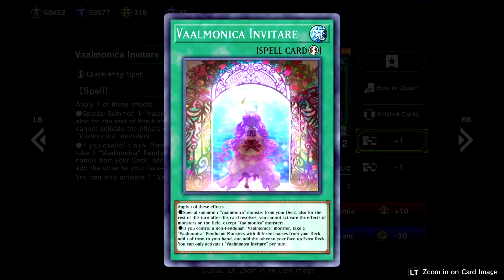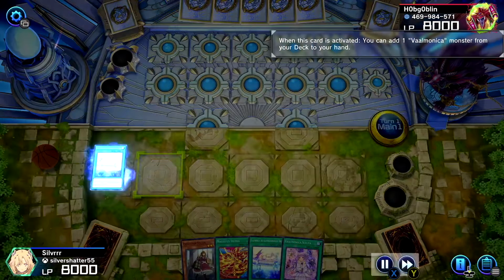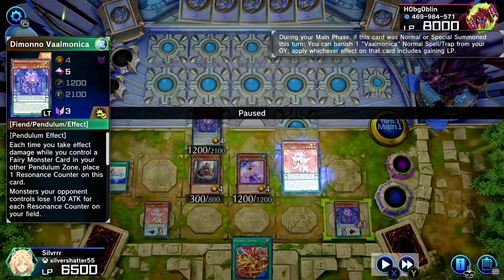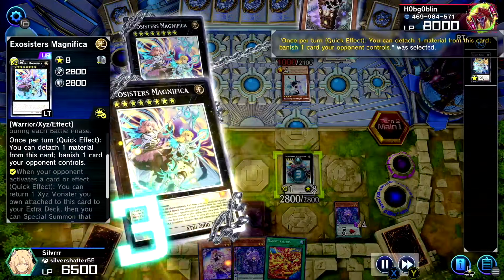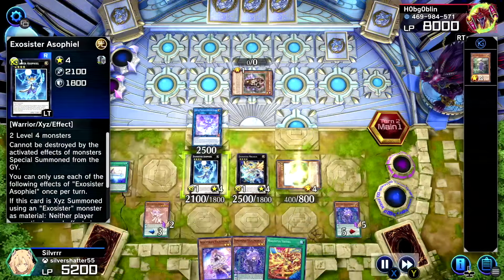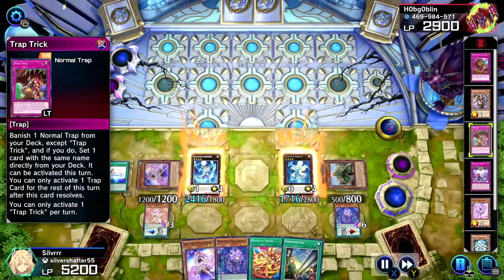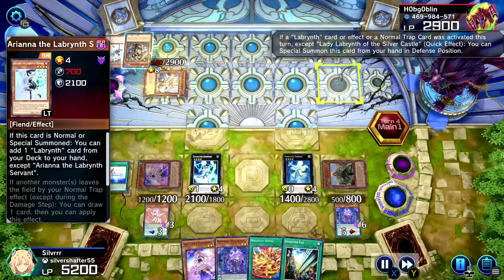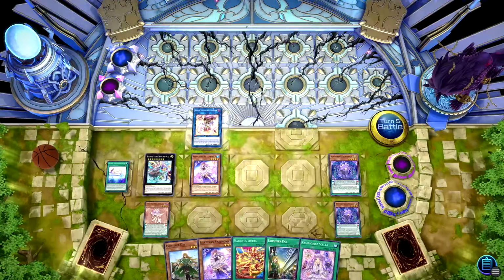This Card Showcases The True Power! Exosister Vaalmonica! Guide/Deck Profile | Yugioh Master Duel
in this video we use our Magistus cards in our Exosister deck but add in a Vaalmonica engine